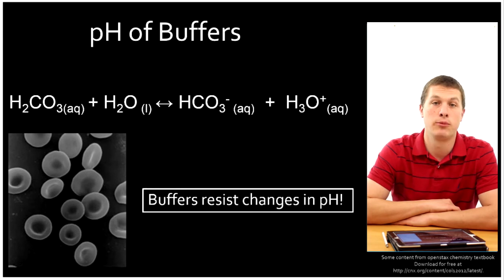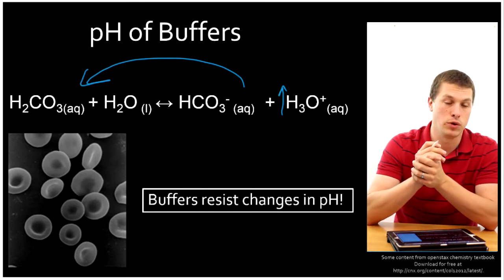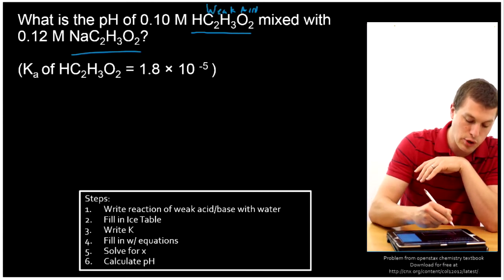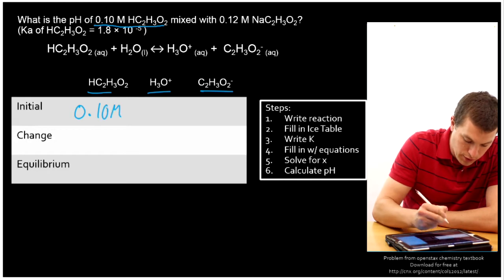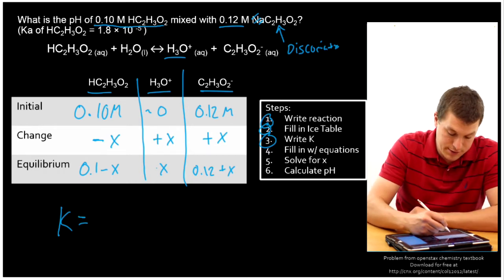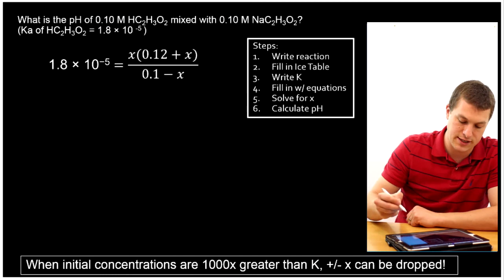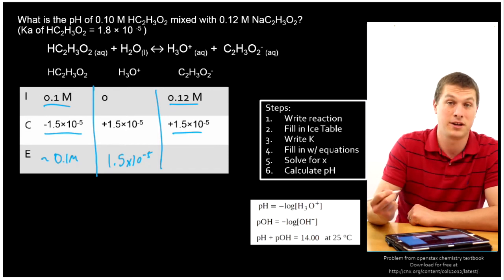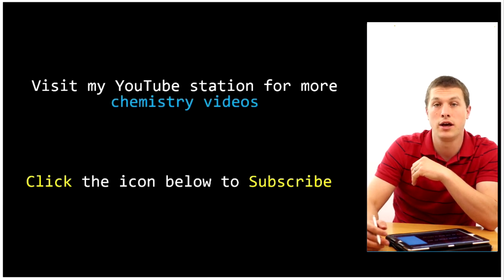Calculating the pH of Buffers - Real Chemistry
In this video you will be introduced to buffers which are a solution that resists change in pH. Buffers are created by combining a weak acid and its conjugate base or by combing a weak base and its conjugate acid. With these two species in equilibrium, the pH change induced by adding an acid or base is reduced by Le Chatelier's principle.

Then we will calculate the pH of a buffer using an ICE table.  The main change compared to other ice tables is that the concentration of one of your reactants (the conjugate acid/base) is increased by the addition of a salt containing that ion. This changes the initial row of your ICE table, but the rest of the calculation is similar.